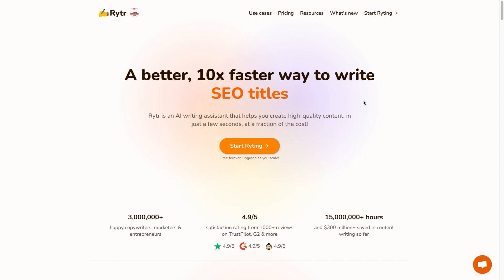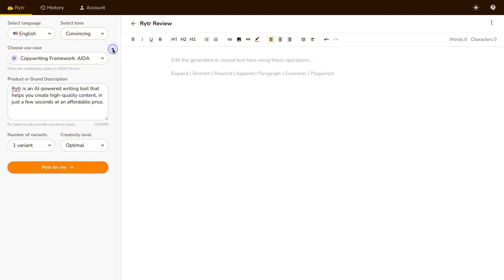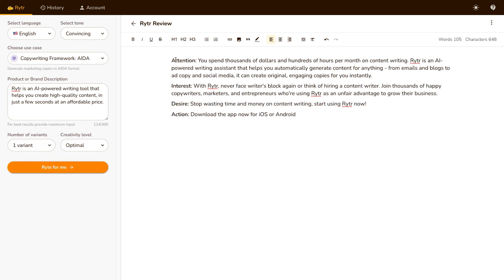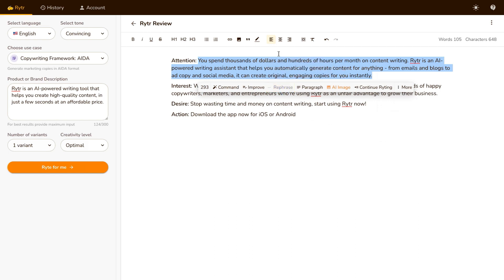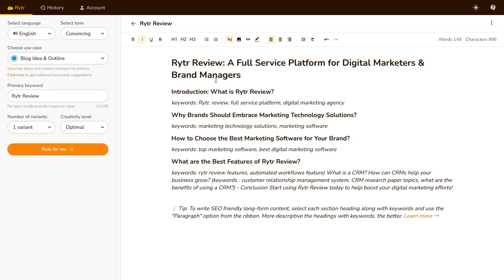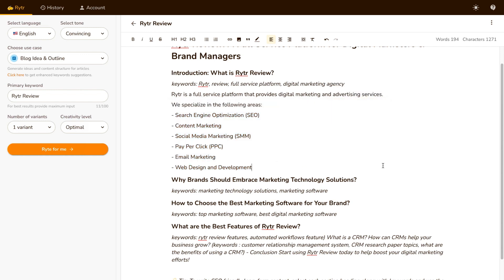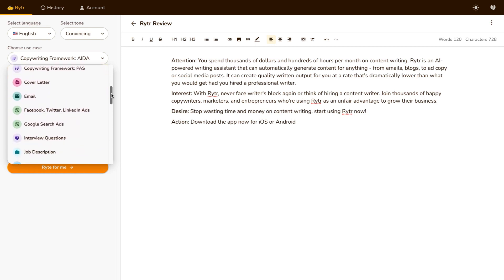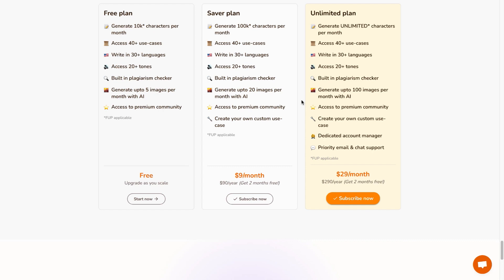Rytr Review 2024 - Is This AI Writing Tool Worth It?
✅  Welcome to my Rytr Review video - Is This AI Writing Tool Worth It?

Rytr is one of the first AI-driven writing assistants on the market. They have over 10 years of experience in providing writers with tools to help them with all their content needs, and they have been doing it successfully ever since.

Rytr is a smart marketing assistant that allows you to create, publish, and share content without having to write it yourself. It's an automated writer that will generate blog posts, articles, social media posts, and more.